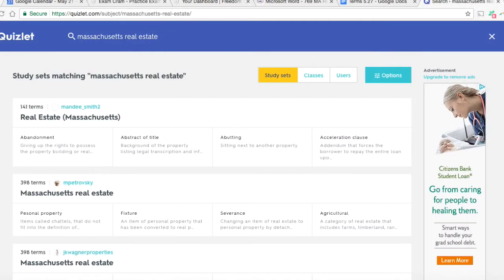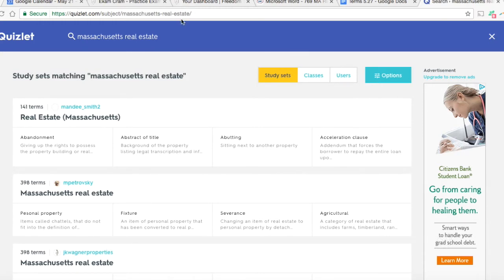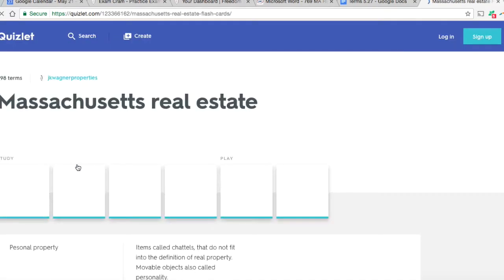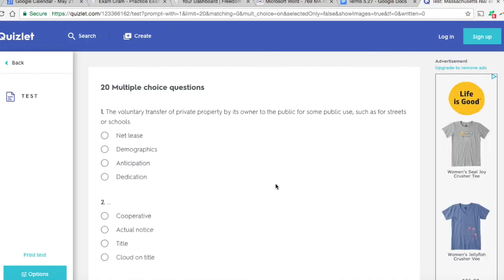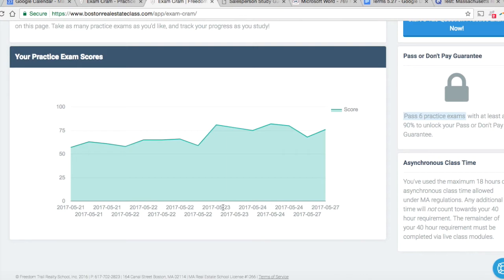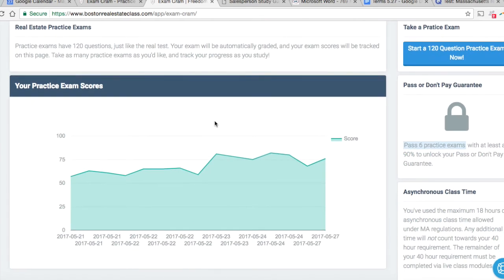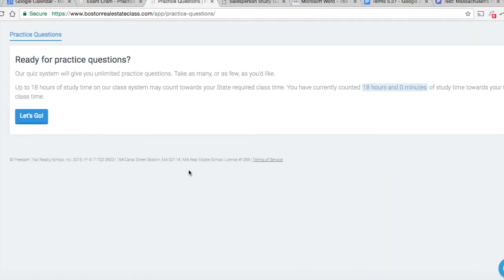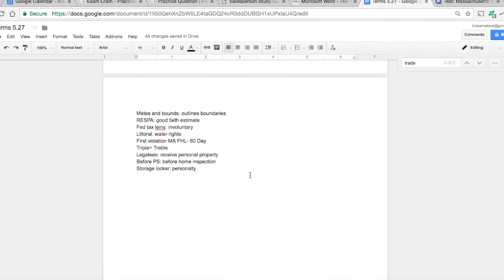How to Pass Real Estate Exam I Tips for Passing Real Estate Exam I Massachusetts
Pass The Massachusetts real estate license exam the first time!

How to pass the real estate exam from a an investor who just passed the real estate exam. Passing the exam may be difficult but its not impossible. The real estate exam needing a plan will help pass the exam.

What real estate course did I take?
How did I prepare?
What I did to pass the real estate exam the first time-
I also didn't buy (or make) flashcards,
I didn't study for weeks on end
I didn't even touch the real estate manual

Thinking about taking the real estate exam and becoming a realtor? In Boston, Massachusetts there are tons of options on how to take the course. Massachusetts recently allows online coursework for getting your real estate license.

Most states have a hourly requirement for hours needed. There are all online courses like the course I used, weekend crash courses, as well as hybrids (online and in person).

School Used: Online- Freedom Trail Realty (Massachusetts)
Website Used: Quizlet- search your state and terms will follow
I would also reccomend using Prep Agent!